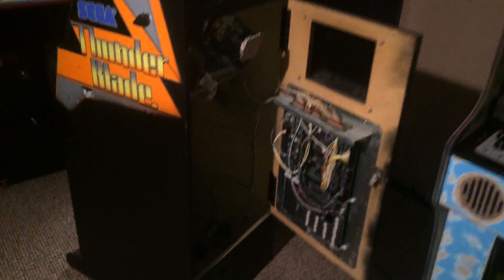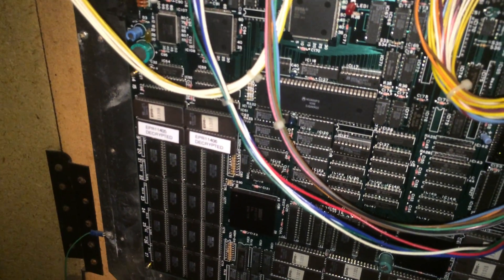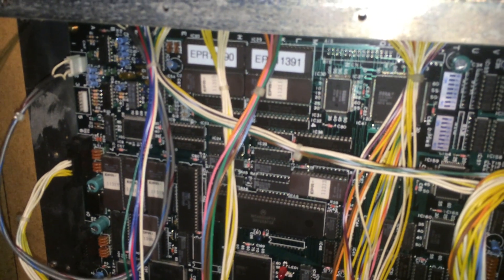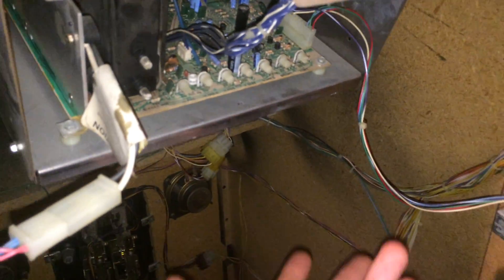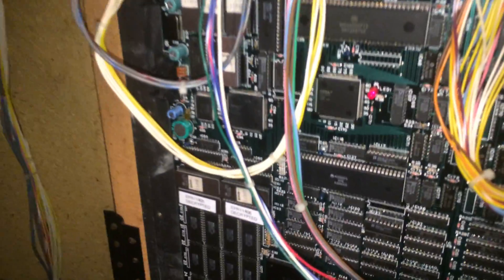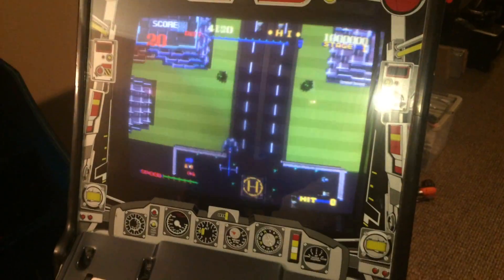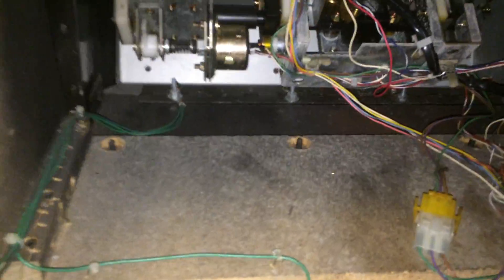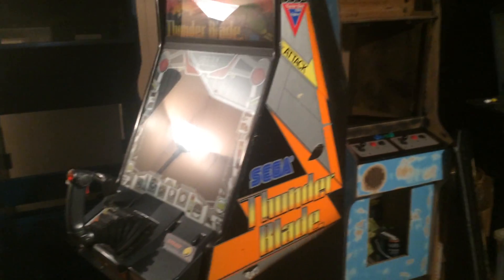Thunderblade SEGA Resurrection Part 2 - Success!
At last, the Sega Thunderblade resurrection is complete!  The problem was definitely a suicided board.  I swapped out the dead FD1094 with a new "battery-less" CPU (MC68000P12) and burned decrypted EPROMS (M27C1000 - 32 pins) that bypass the code in the old FD1094.

Update:  Force feedback ended up being just fine.  It's really loud since it's made for an arcade where there are other machines competing with it .  It's also louder in this video due to the the back door being open.  I ended up disconnecting it for quieter operation in a home.